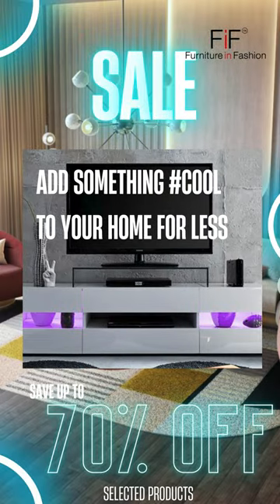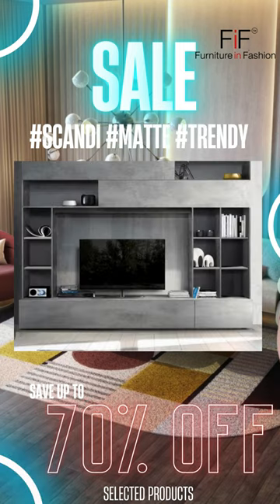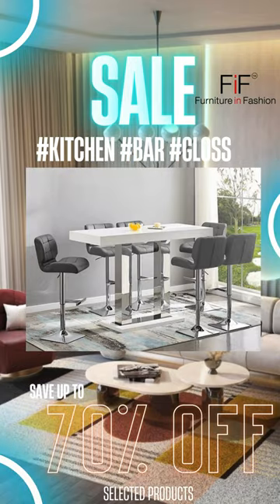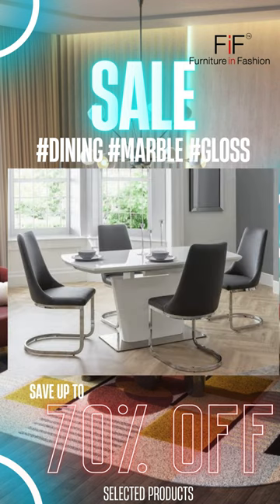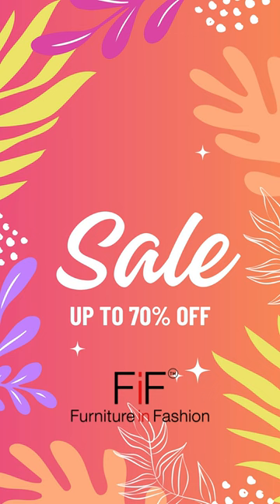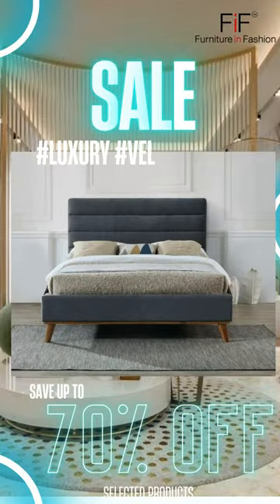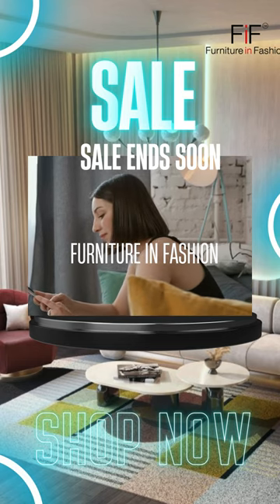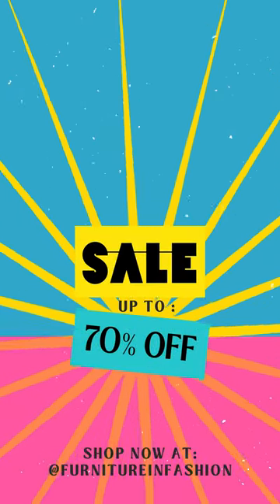SPRING SALE 10% Off Over £500 & 15% Off Over £1500 | MODERN FURNITURE UK | Furniture in Fashion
10% Off Over £500 & 15% Off Over £1500 . Transform every corner of your home with FurnitureInFashion.net – your one-stop destination for a wide range of stylish furniture!"

 "Revamp your living space with our chic Living Room collection – sofas, coffee tables, and more to create a cozy haven for relaxation!"

Elevate your entertainment zone with our sleek TV Stands – the perfect blend of functionality and style for your binge-watching sessions!"
 "Dine in style with our Dining Table and Chairs collection – from intimate dinners to grand gatherings, make every meal memorable!"
 "Bring a touch of sophistication to your kitchen with our Bar Furniture and Stools – because every home deserves a trendy space to unwind!"

: "Create your dream bedroom with our Bedroom Furniture – from comfortable beds to spacious wardrobes, indulge in luxury every night

 "Upgrade your daily routine with our Bathroom Vanities – functional elegance for your personal sanctuary!"

 "Make a stunning entrance with our Hallway Furniture – stylish consoles and mirrors that set the tone for your home!"

"Boost your productivity with our Office Furniture – ergonomic designs that make working from home a breeze!"

 "Extend your living space outdoors with our Garden Furniture – enjoy the sunshine in comfort and style!"

Furniture In Fashion – Where Every Room Finds Its Perfect Style!"

"Furniture In Fashion, redefine your spaces, explore today – visit us